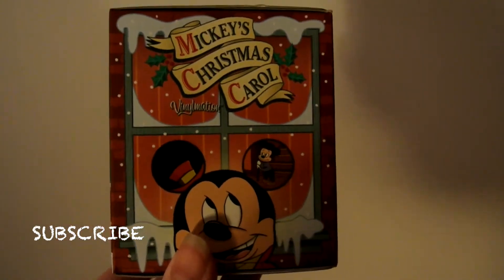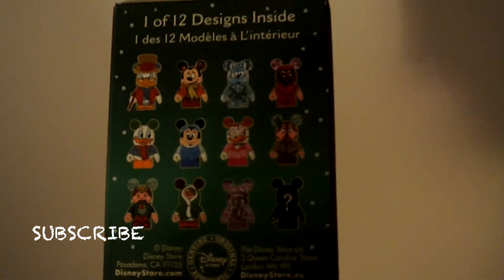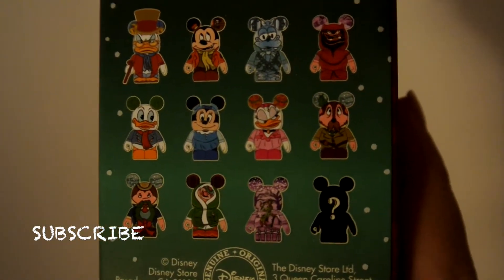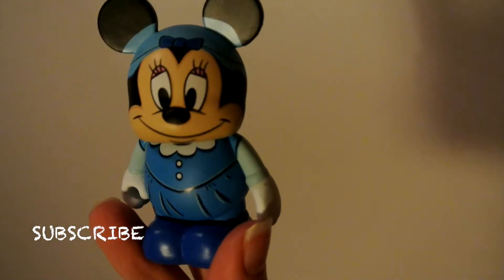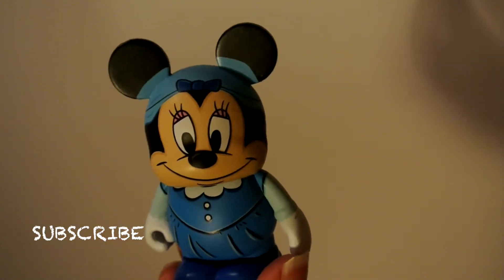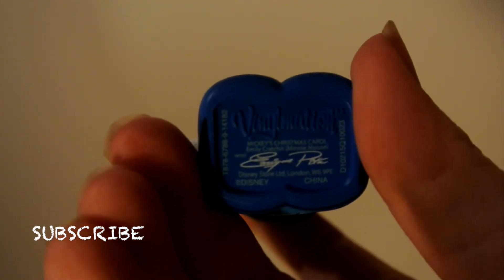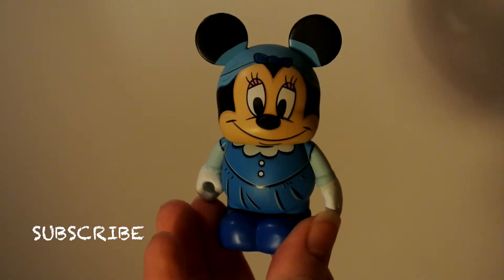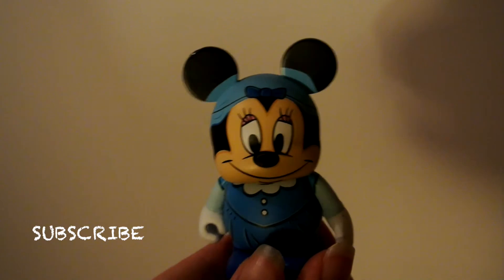Unboxing Disney Vinylmation - Mickey's Christmas Carol - Blind Box Opening - Episode #8